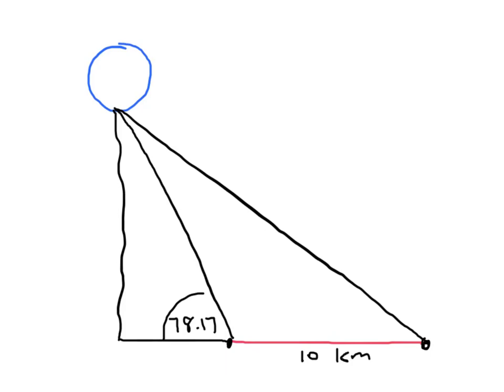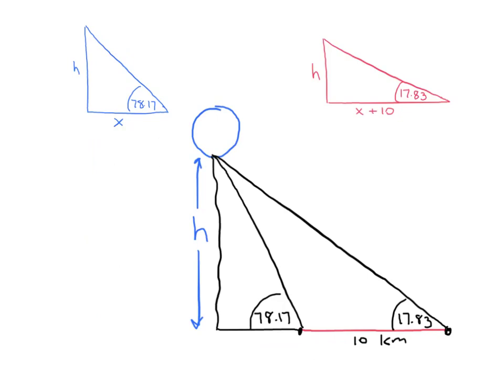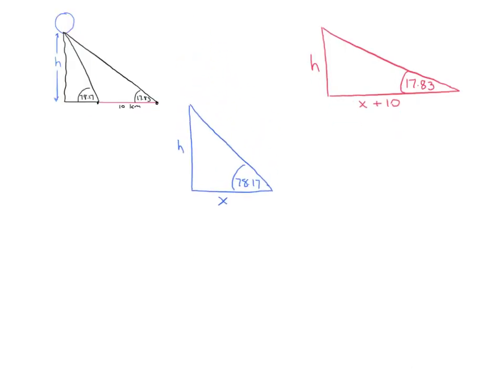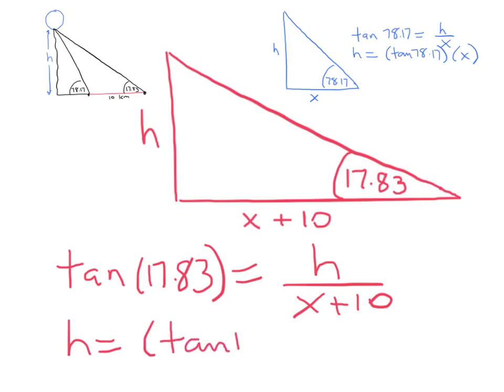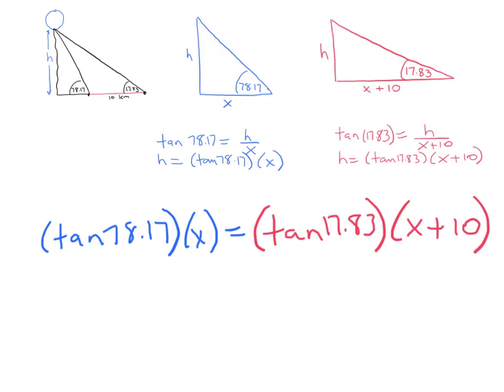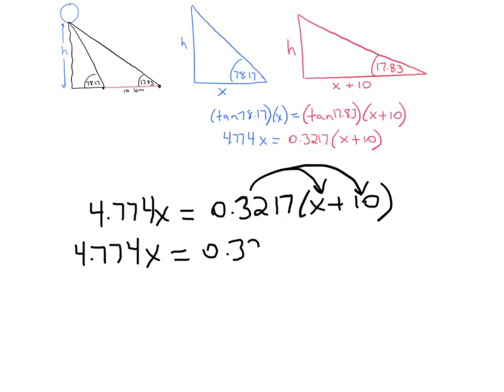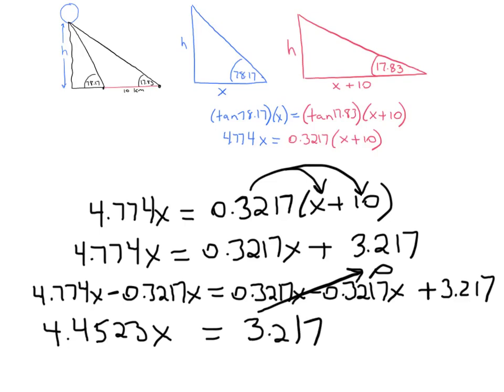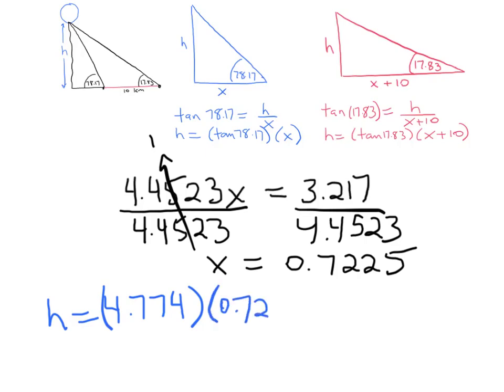m09 Ex6 2 prob23